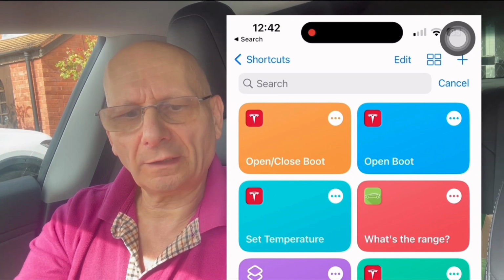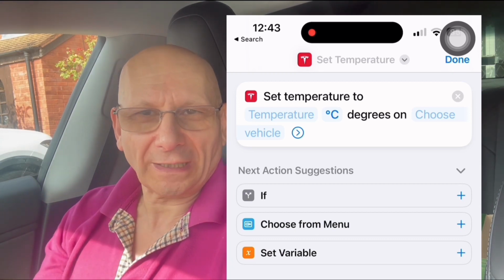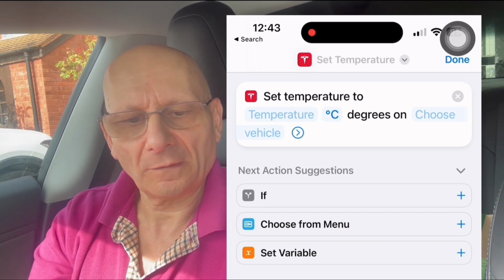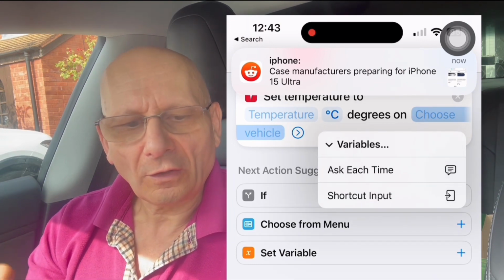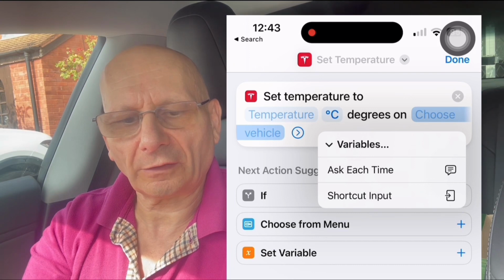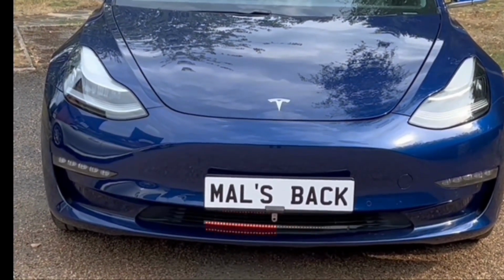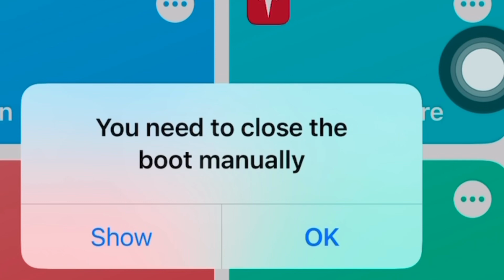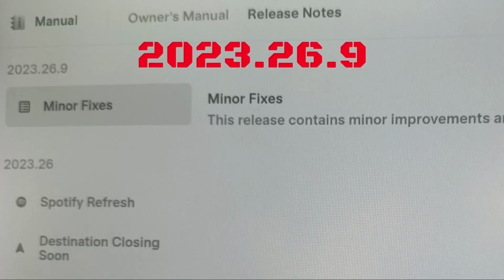WARNING: Don't Miss the Latest Phone App Update 4.24.5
In this video we look at the undocumented changes. We test the Frunk and trunk to see if the previous problems have now been fixed, We look at a few changes on the new Model 3 upgrade 2024 Model (Highlander }

Tesla referal

Updated Referral Benefits

When friends or family order a Tesla vehicle using your referral, they will get the following:Model 3, Model Y
£500 GBP off their purchase Model S, Model X £1,000 GBP off their purchaseYou will receive up to 15,000 credits, which you can redeem for exclusive awards like Supercharging miles, software upgrades, and more.Orders as of July 7th onwards with a referral are eligible for the above incentives, however, the Tesla Referral Programme terms and conditions are subject to change without notice and the above referral awards may only be available for a limited period18 Jul 2023, 04:36
Updated Referral Benefits

I ❤️ my Tesla and you definitely will love yours.
This will help when buying yours

If you would like to be one of my followers please subscribe and hit that notification bell and then you will get all the latest videos as soon as they are released. I answer all comments and will be delighted to chat to you!

Join us for the Afternoon Show here on XLR  with Mal Wayne, 1pm  -  4pm.

Coming up:

* Today’s main feature: Know your 70’s play along and see how many you get right.

* Today’s featured year: 1971

* 3 o’clock thrill
* News on the hour
* And much more stuff…

If you miss any shows🎤

Here all my shows on mixcloud
Contest
The fun starts at one
I’ll knock on your door till four